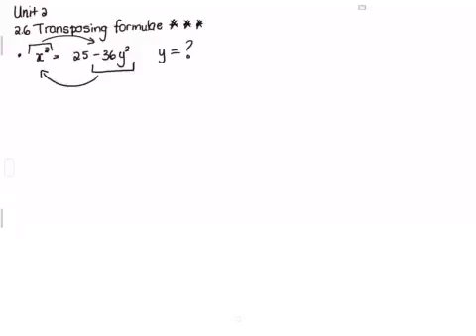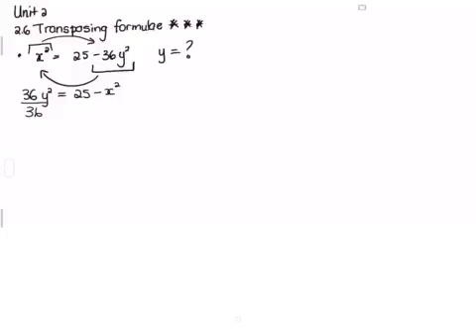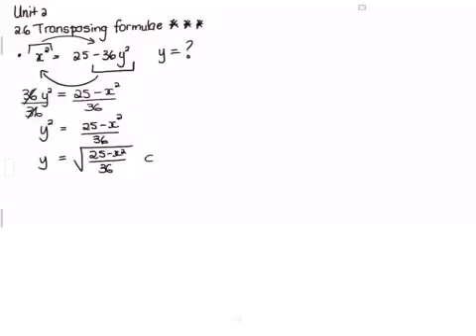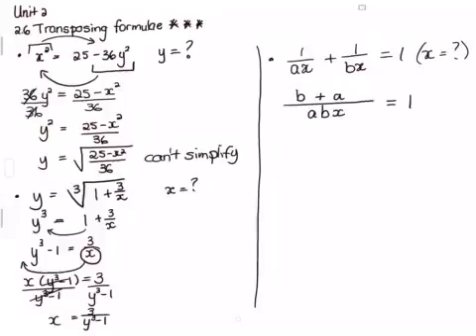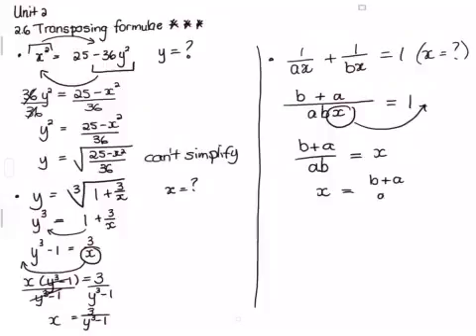Unit 2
2.6